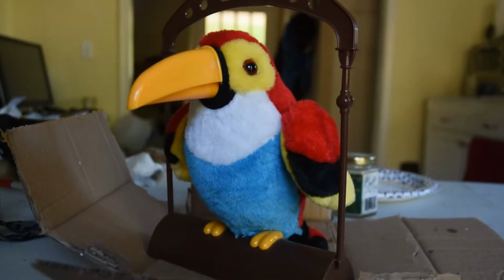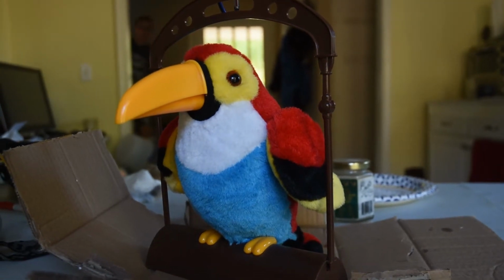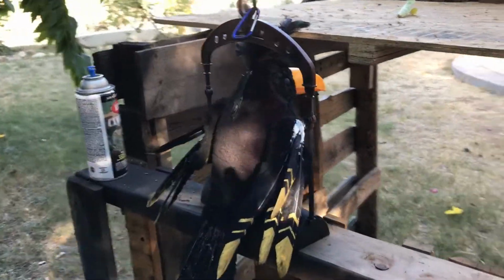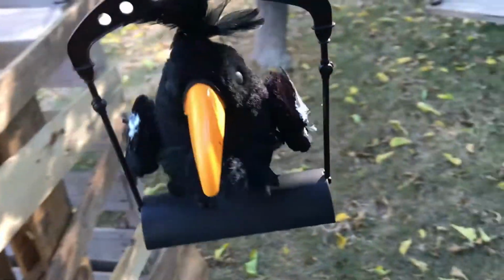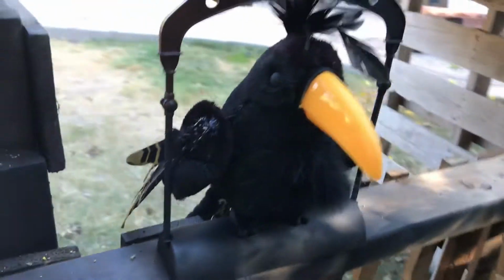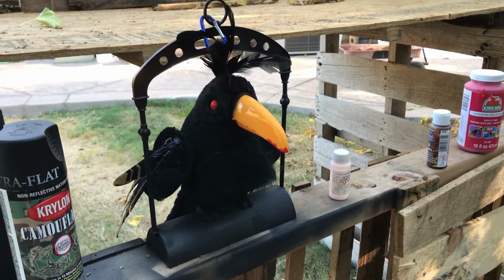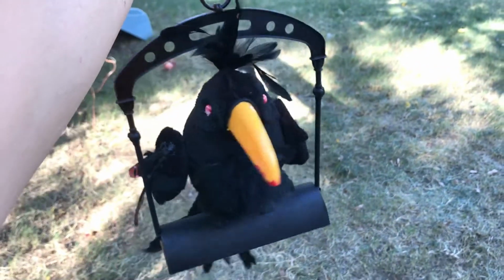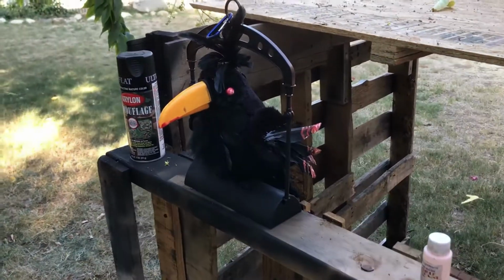DIY Black Bird from toy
This is not my typical build. I just took a toy parrot and changed it by adding black paint, black feathers and some blood. I really wanted to add the eyeball but will have to do that form my own home hant. I wanted to do more but ran out of time. I found this parrot on ebay for $15 buck and shipping was about $7, still super cheap animatronic.